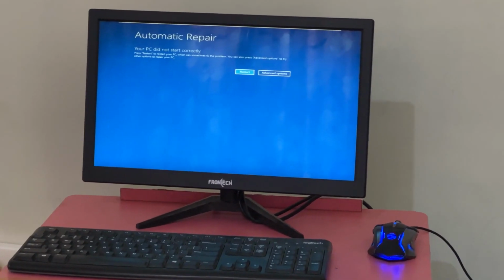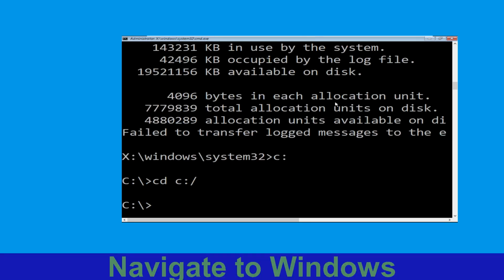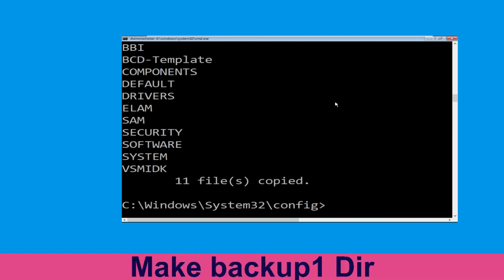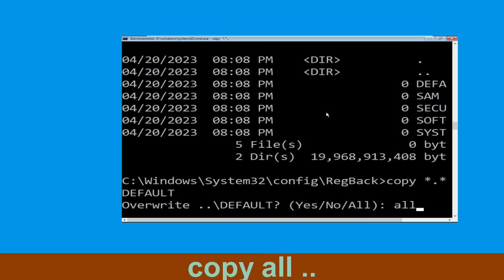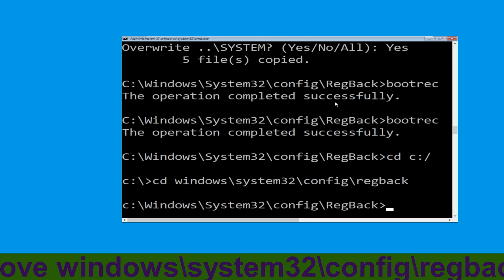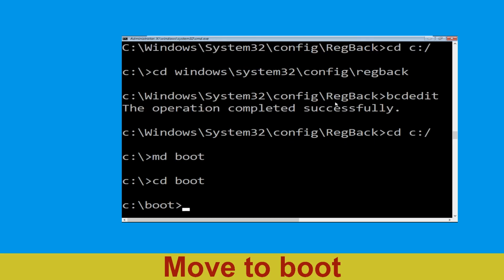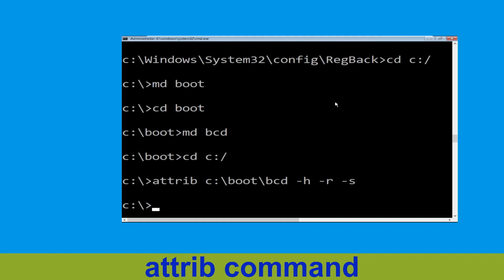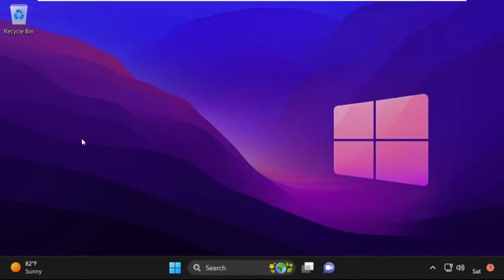Fix Error Code 0x00000094 Windows 11 Blue Screen Error